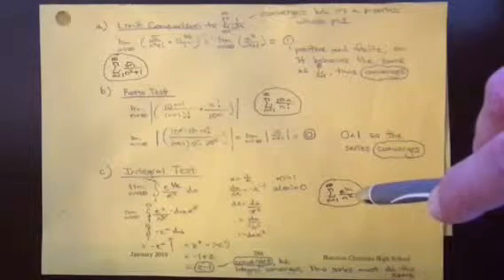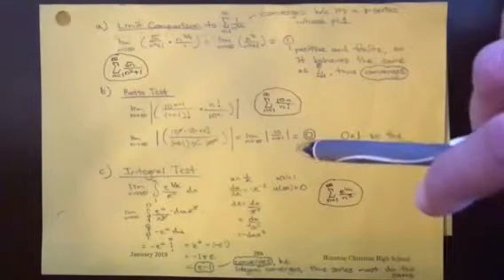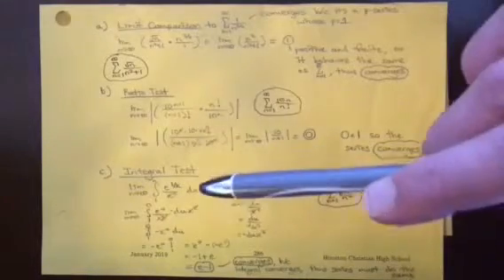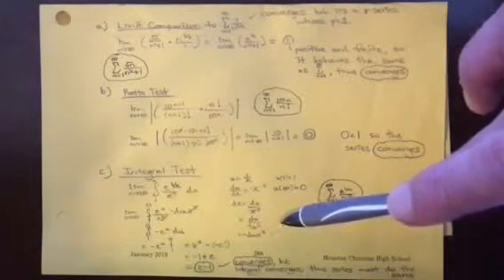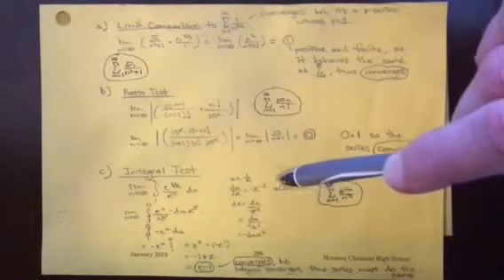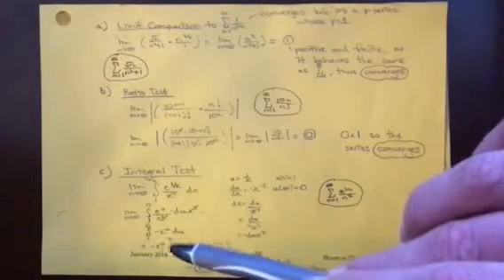Standard 16 Part 3